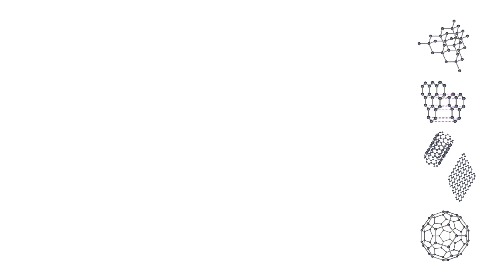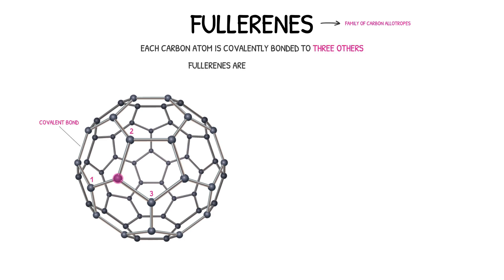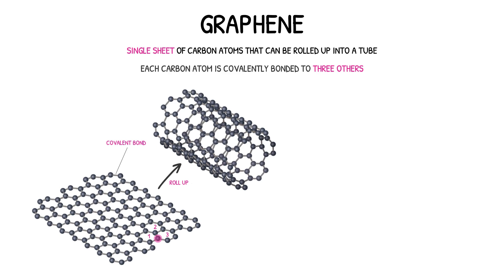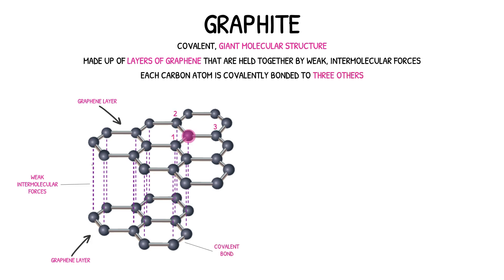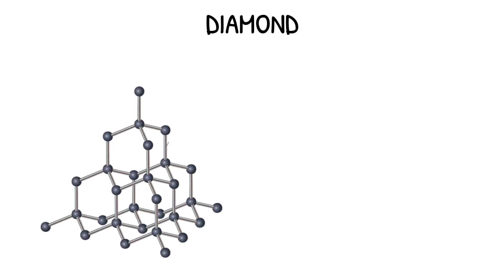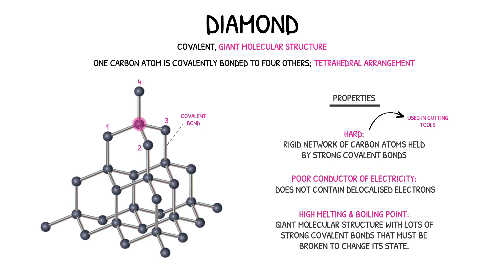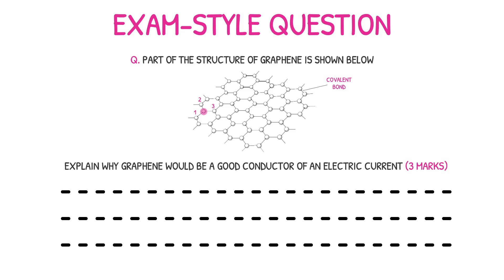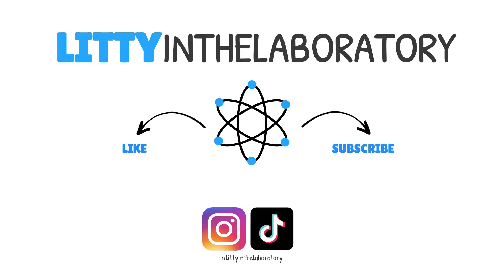GCSE Chemistry Revision - (#16) Allotropes of Carbon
Hey Guys! Welcome to the laboratory
In this video we cover the 'Allotropes of Carbon' and their properties. Specifically: Fullerenes, Graphene, Graphite & Diamond. This video also includes a cheeky exam-style question than you can attempt to help assess your understanding of the content covered in this video.
0:00 - Intro
0:03 - Objectives
0:25 - Carbon Allotropes
0:53 - Fullerenes
1:37 - Graphene
2:36 - Graphite
3:39 - Diamond
4:47 - Exam-Style Question
6:25 - Outro